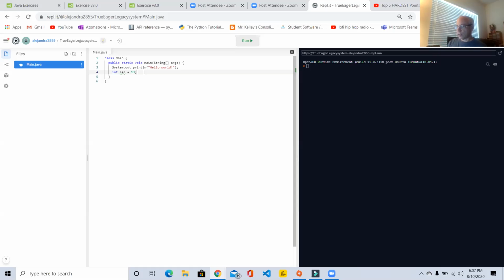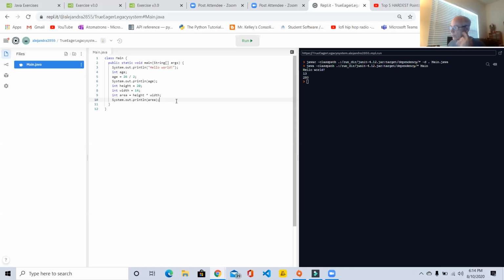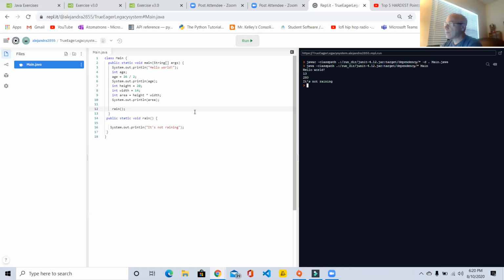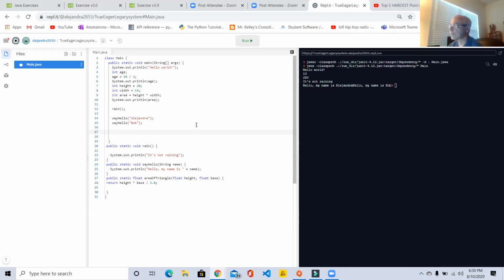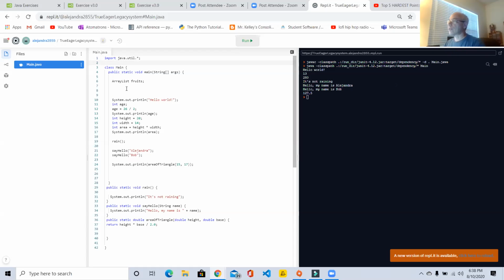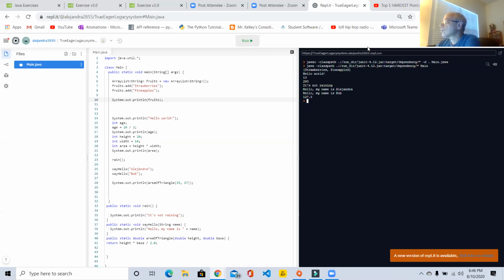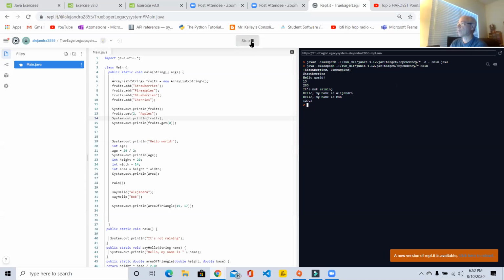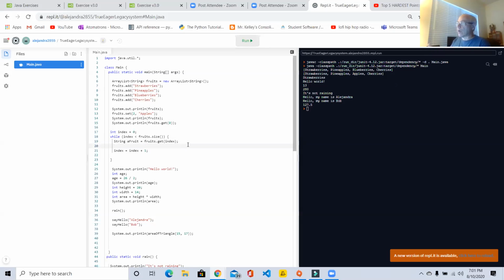Fundamentals of JAVA programming 1 on 1 session